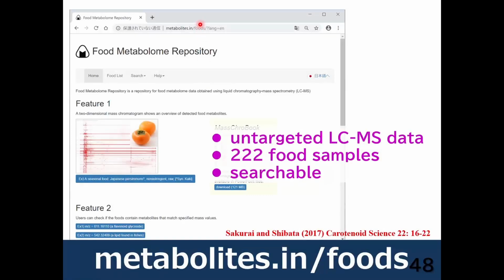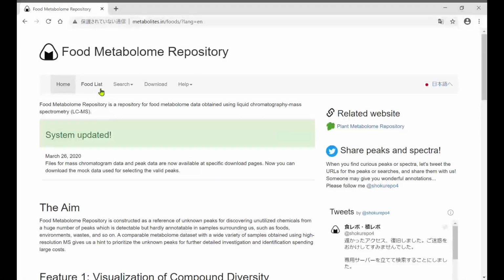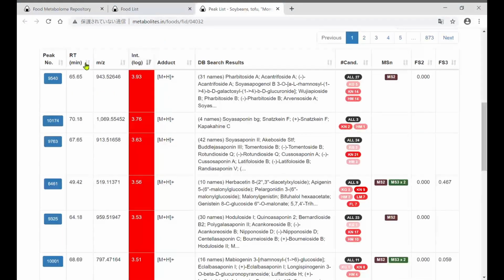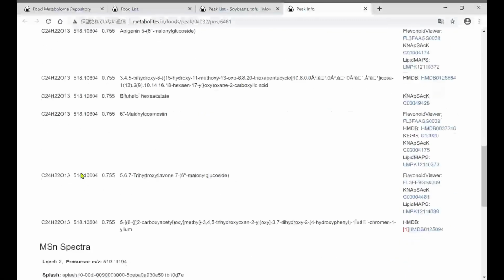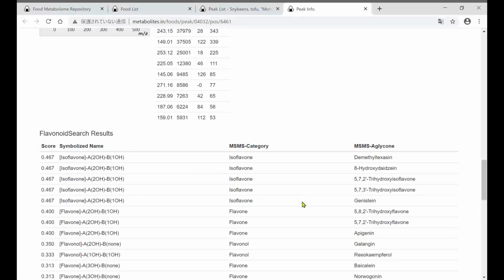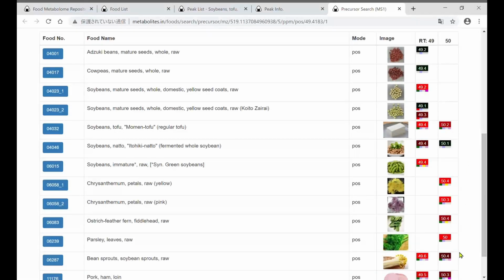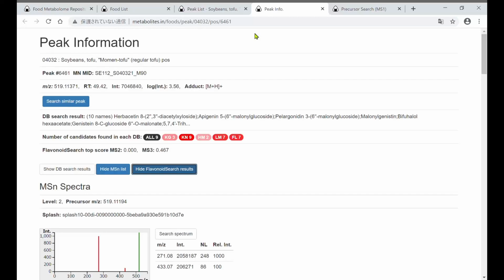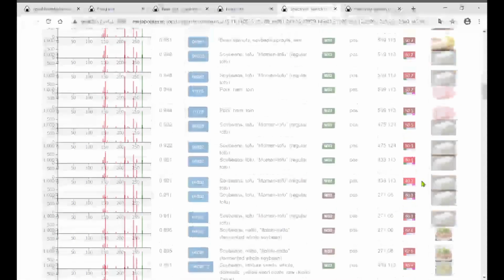4.2_3 Metabolomic data mining (1)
4.2 Metabolomic data mining
4.2_3 Metabolomic data mining (1) (06:45)
Masanori Arita (NIG)
Thailand-Japan Bilateral Workshop on Bioinformatics and Bioresources 2022
Day 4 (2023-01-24): OMICS analysis